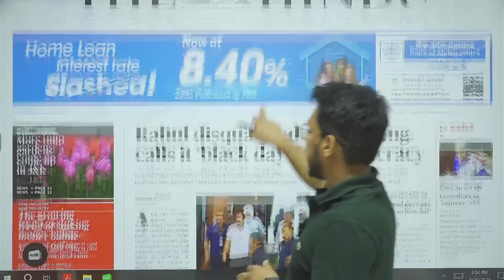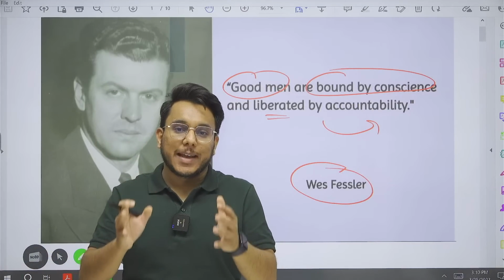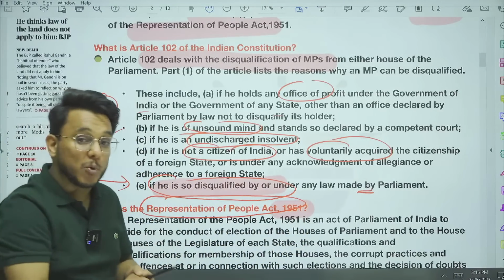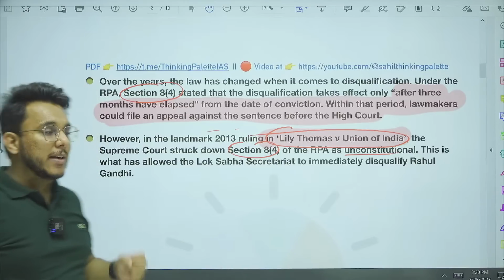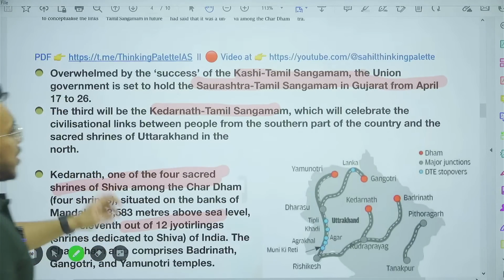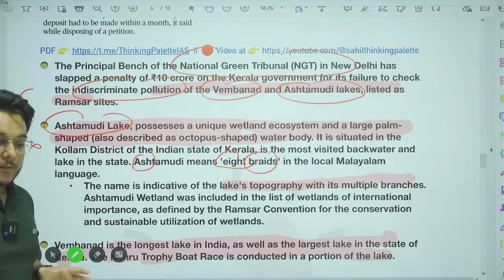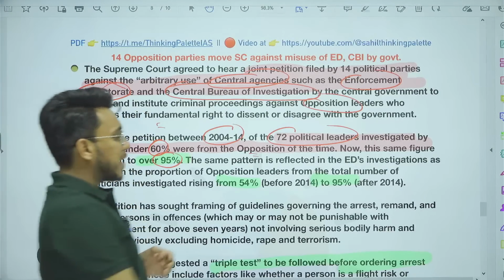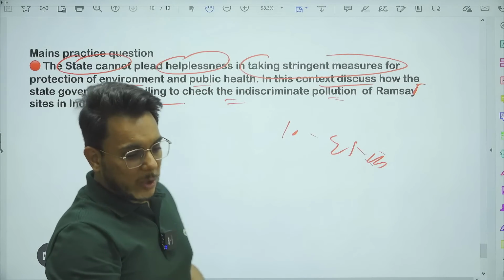The Hindu Newspaper Analysis | 25 March 2023 | Current Affairs for UPSC | Sahil Saini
Hindu Analysis | Current affairs for UPSC | 25 March 2023 | Current Affairs UPSC CSE  | The Hindu Editorial by Sahil Saini

the hindu
editorial analysis
upsc syllabus
upsc strategy
Prelims strategy